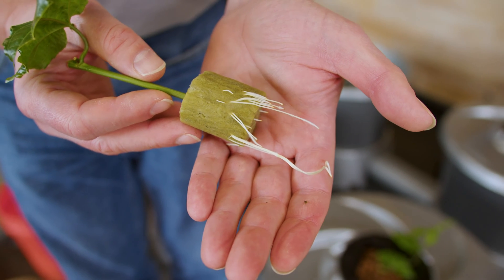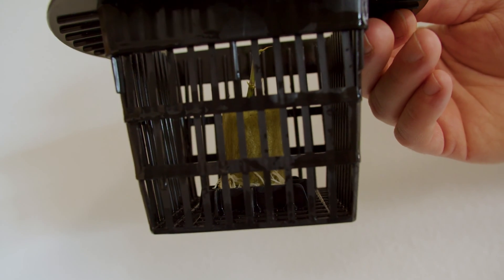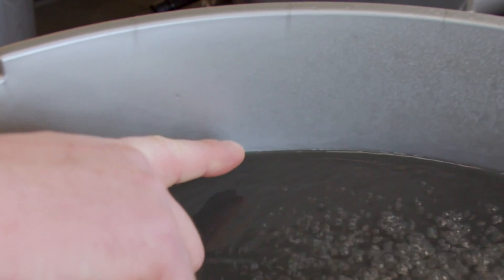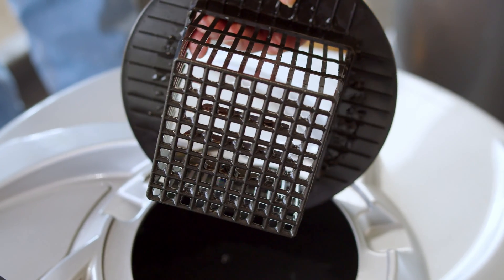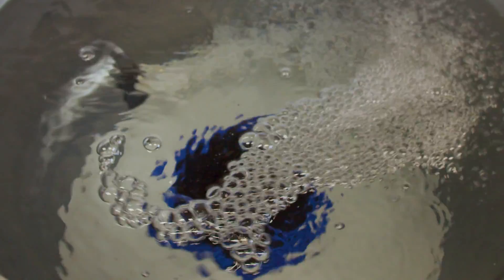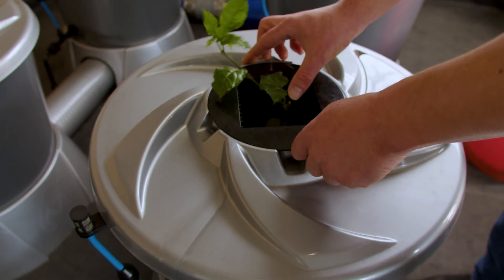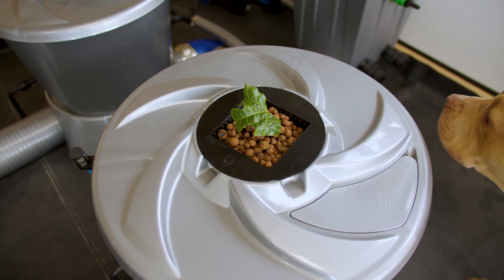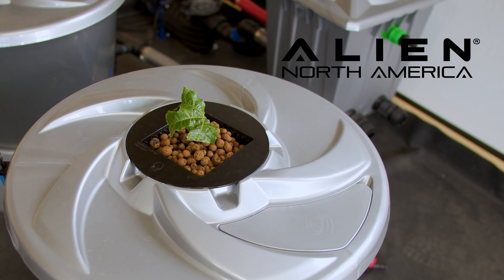Planting Clones in an Alien V-SYSTEM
Ready to Revolutionize Your Cultivation? Step into the Future with the V-SYSTEM!

Join our exclusive YouTube video as we delve into the realm of high-tech cultivation with the V-SYSTEM. Don't miss out on this enlightening experience! or give us a call today at to learn more and take your cultivation to new heights!